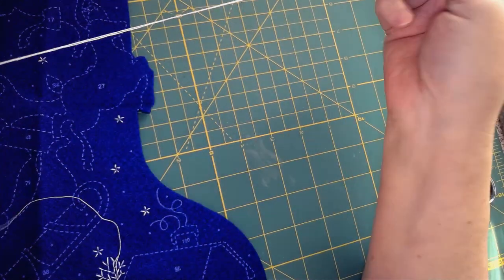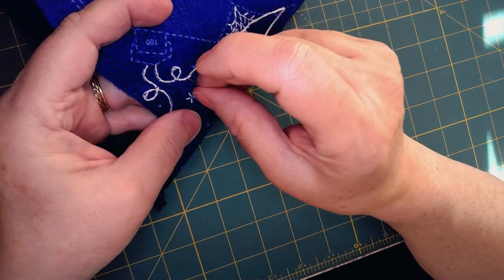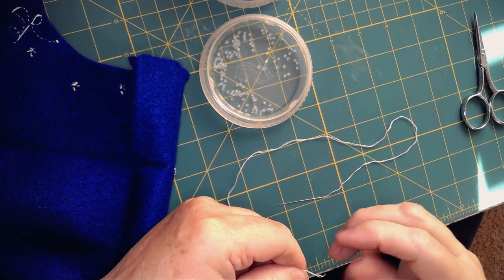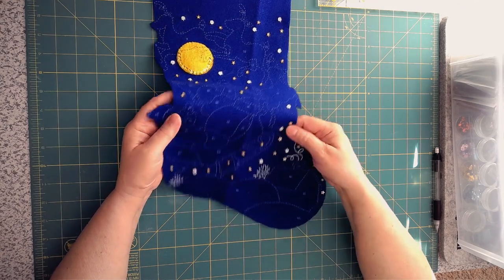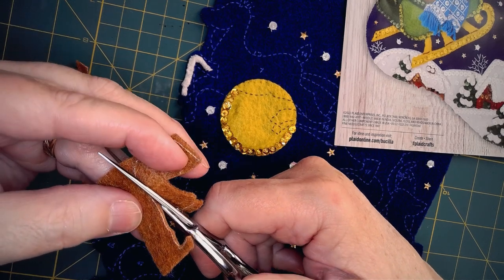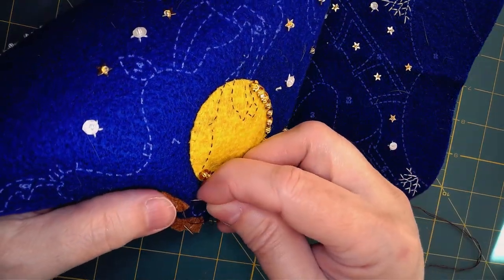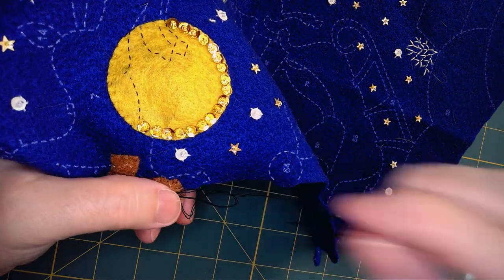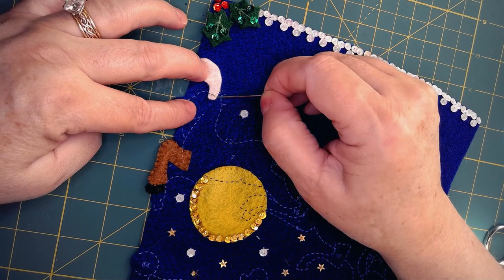DIY Christmas Decorations ~ Pt 2, Bucilla Felt Stocking "Sleigh Ride With Santa" ~ Make w/ Me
This Bucilla Felt Christmas Stocking kit , "Sleigh Ride With Santa", would be a good option for beginners or experts. This video will feature the making of the entire kit, from start to completion, in multiple parts. Cut out, sequin application & satin stitch tutorials included.  or

Sequin/Bead containers
4" Embroidery Scissors Large Handle
Pipe Cleaners
Floss Sorter
Chalk pencil